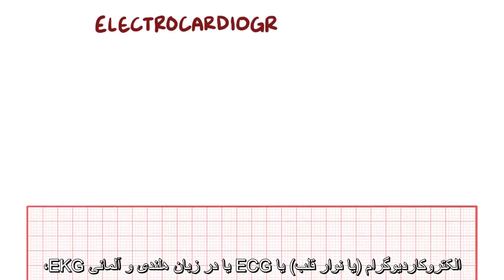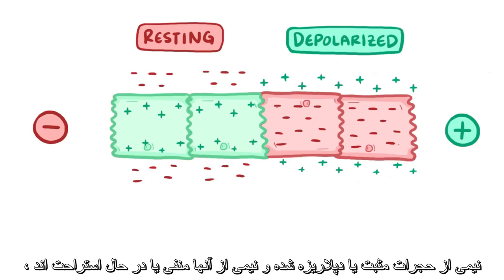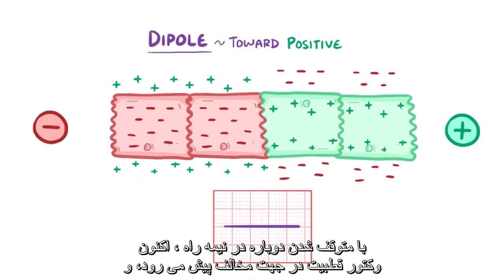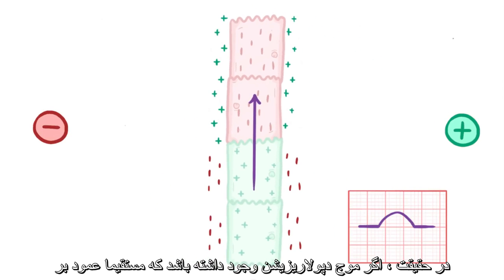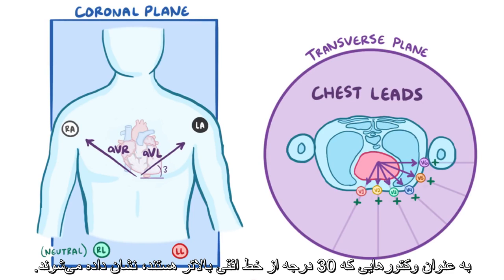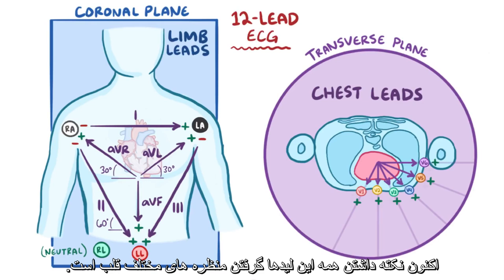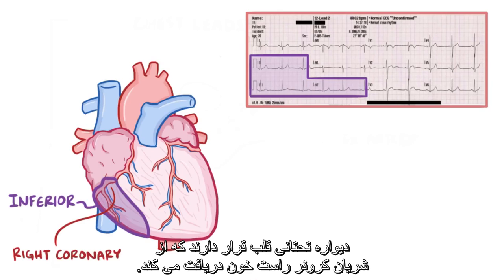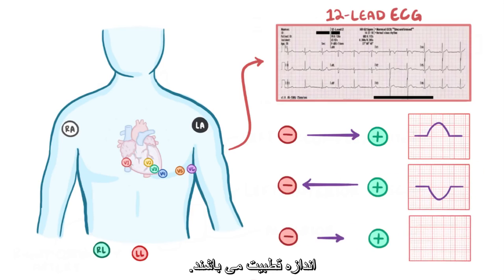الکتروکاردیوگرام - (ECG/EKG) - اساسات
امتیاز:
انجمن محصلین طب پوهنتون هرات
کمیته علمی تحقیقی
علی رحیمی